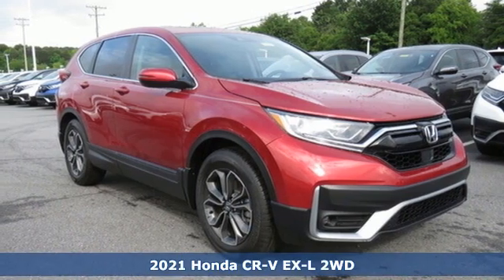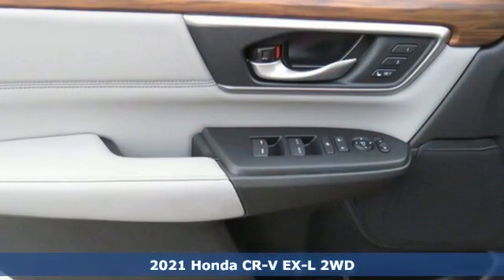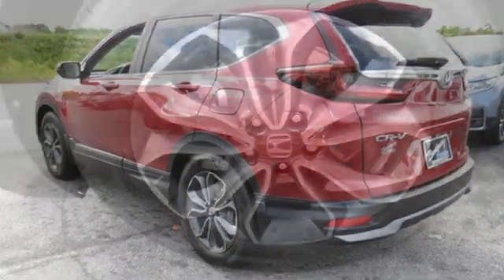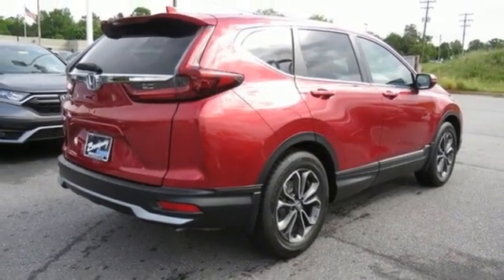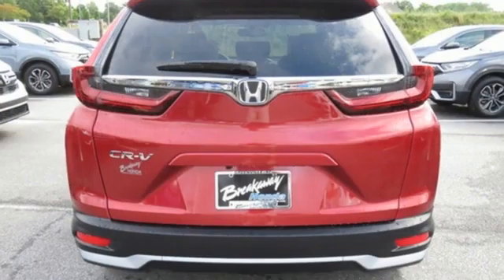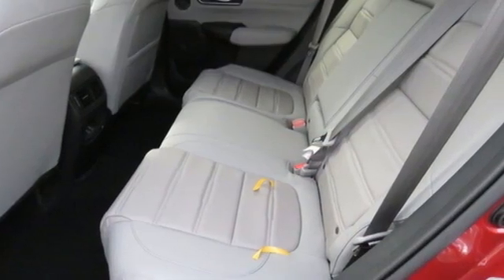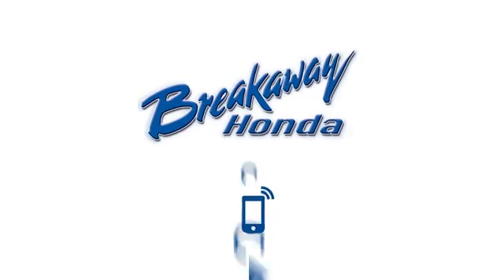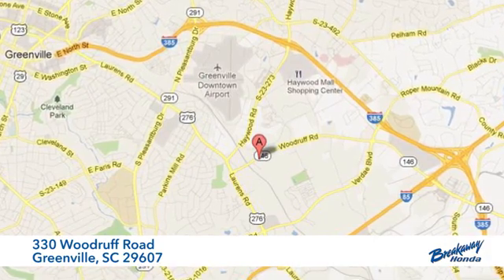New 2021 Honda CR-V Greenville SC Easley, SC #212207 - SOLD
Year: 2021
Make: Honda
Model: CR-V
Trim: EX-L
Engine: 1.5L I4 DOHC 16V
Transmission: CVT
Color: Red
Interior: Gry Lth
Stock #: 212207
VIN: 5J6RW1H89MA004340

Address:
330 Woodruff Road